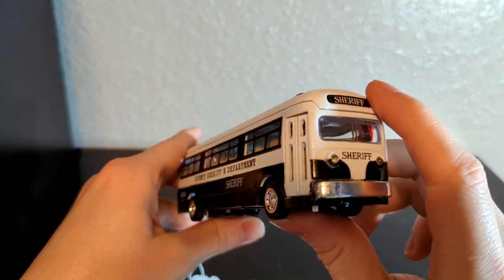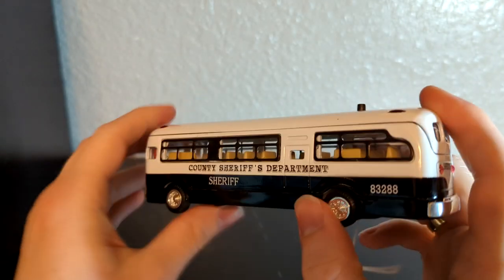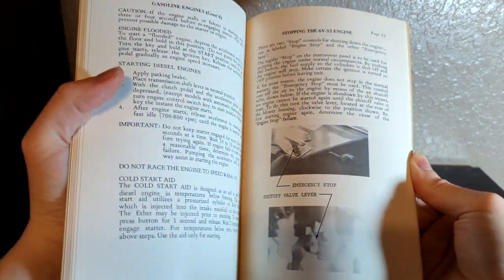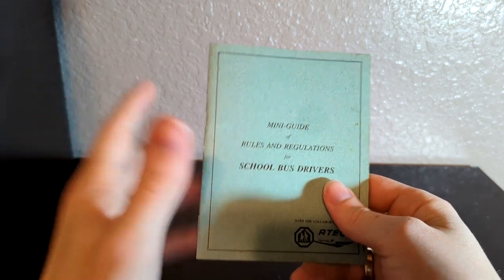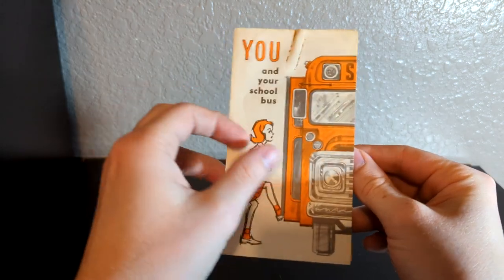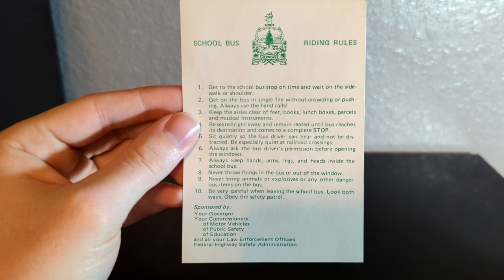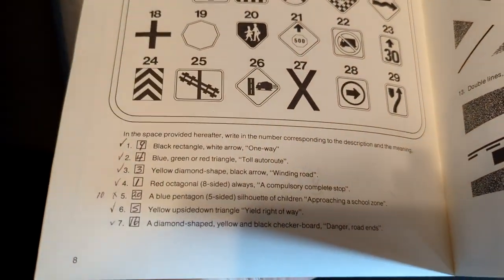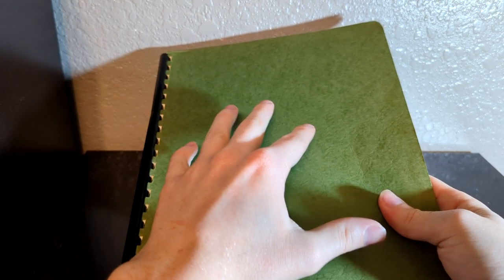School Bus Collection Update - March 2023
yea

saftlinerc2#9659

Music Used in Video:
Song: Shores of Glass
Artist: TeknoAxe

In this series, the school bus collection update, I take time to showcase all the school bus memorabilia that I've gotten within the past month to add to my ever growing collection.